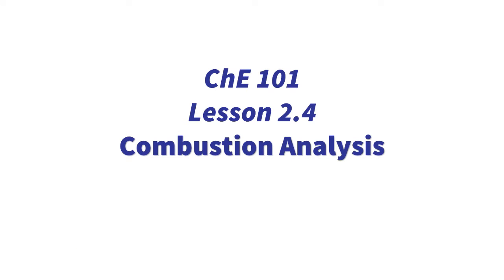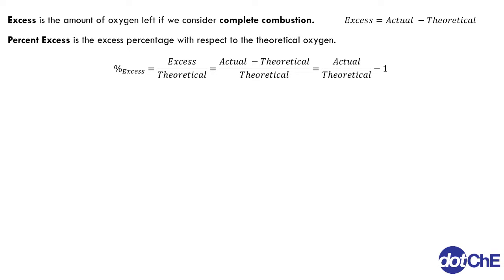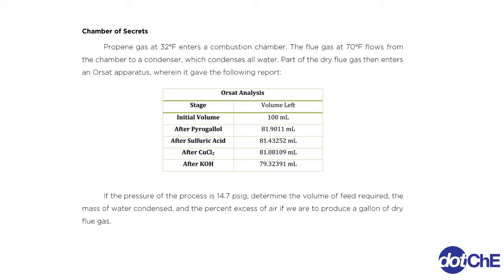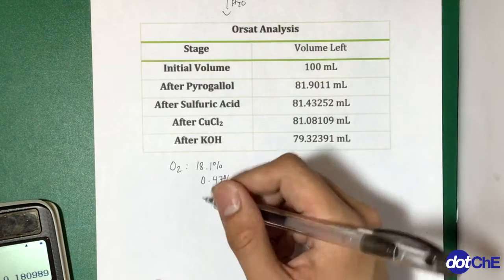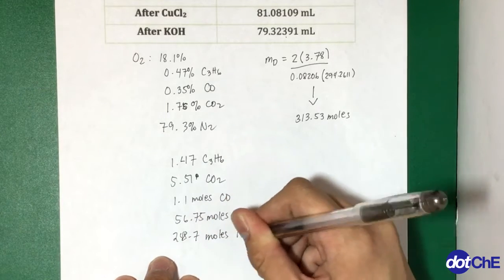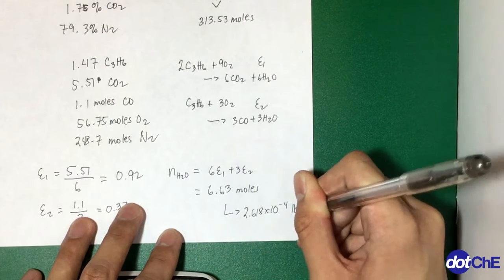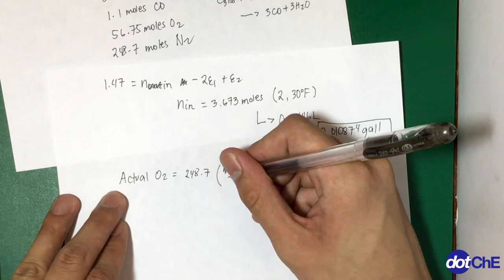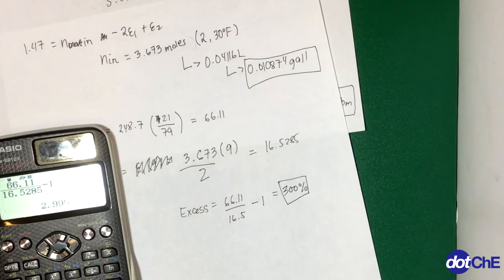Combustion Analysis: ChE 101 Lesson 2.4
Today, we are going to introduce some fire into our second long exam coverage as we tackle upon combustion analysis.

Jump right into the exercise: 3:50